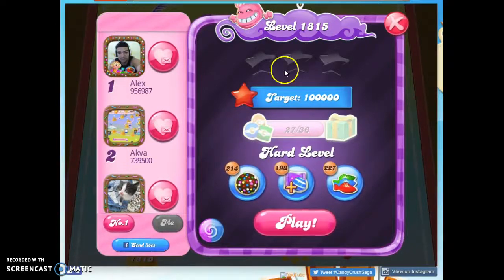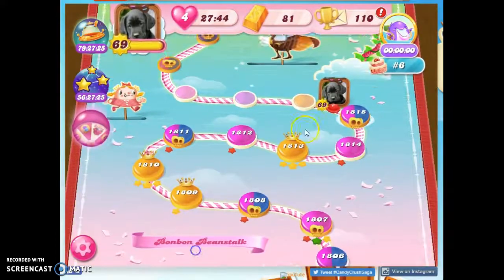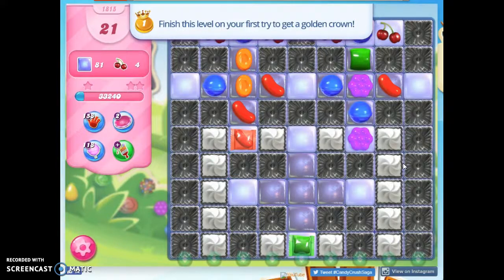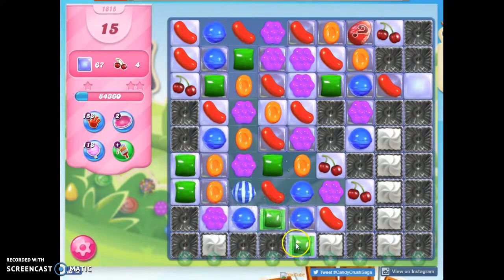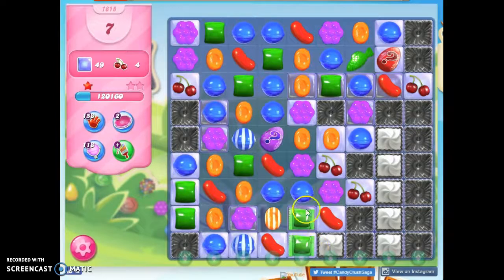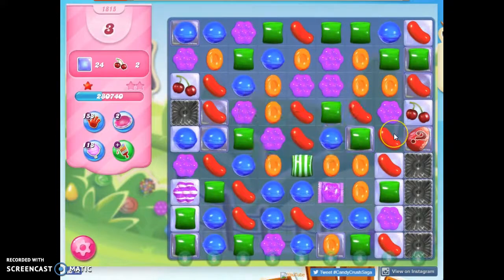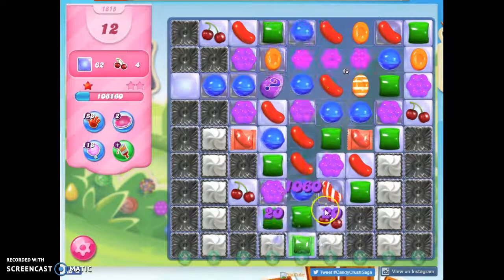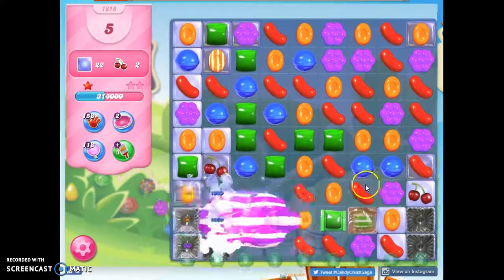Candy Crush Level 1815 Audio Talkthrough, 1 Star 0 Boosters